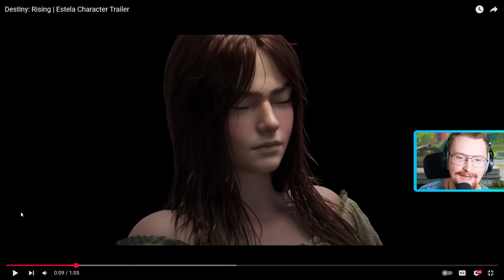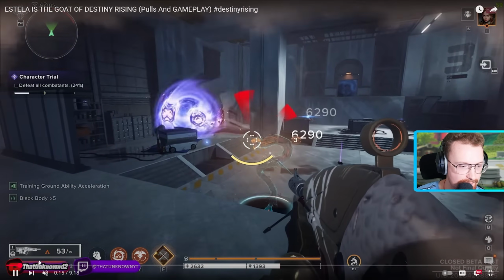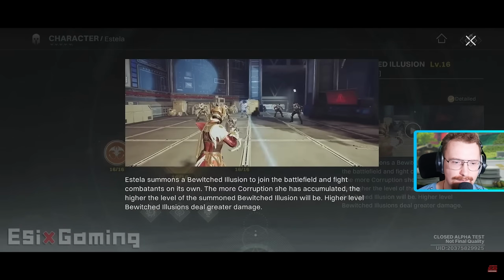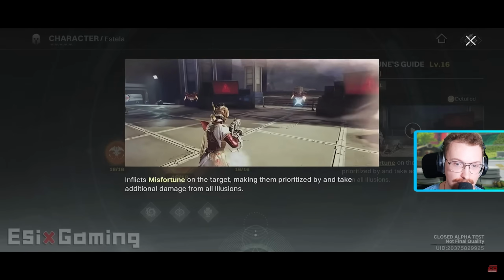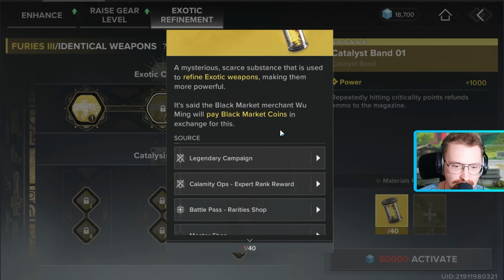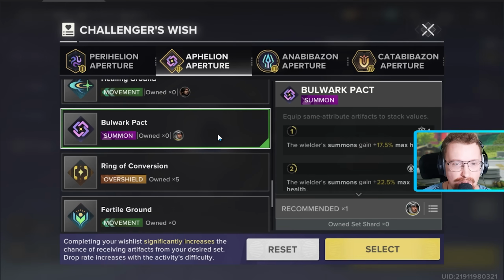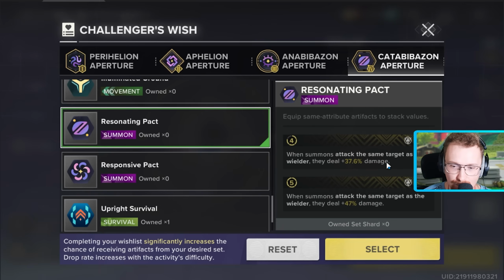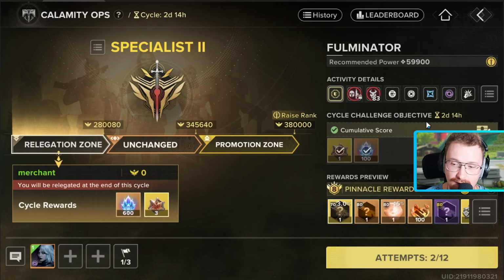Destiny Rising Estela Revealed! (NEW Hero) | Ability Gameplay Showcase & How To Prepare For Her!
Destiny Rising Estela Revealed! - Ability Showcase Gameplay & How To Prepare For Her!

Estela will be a new character in Destiny Rising with the launch of season 1, and she will have solar element abilities as well as some interesting summons.

0:00 Estela Trailer Reaction
1:26 Estela Abilities Gameplay
6:12 How To Prepare For Estela and When Will Estela Release?